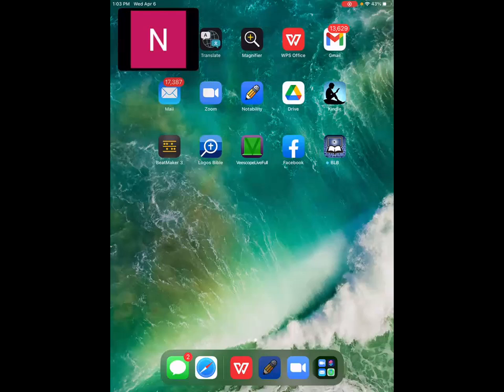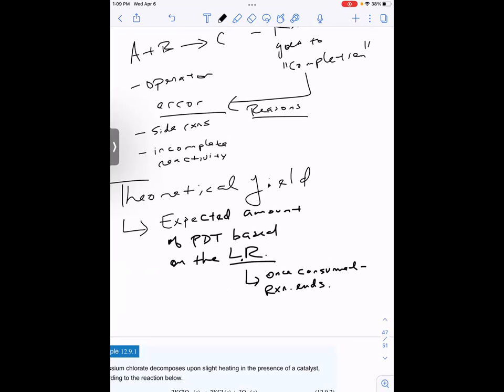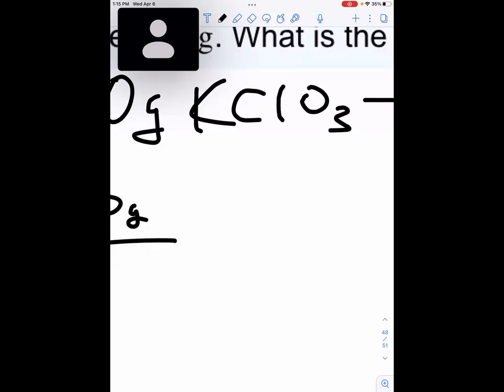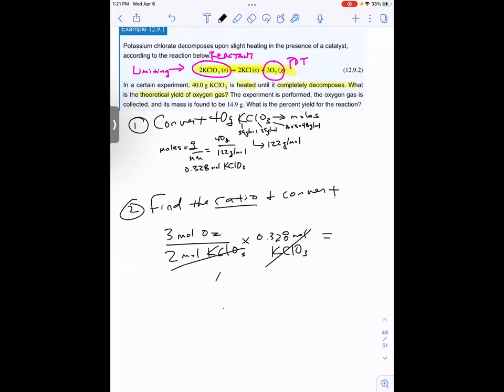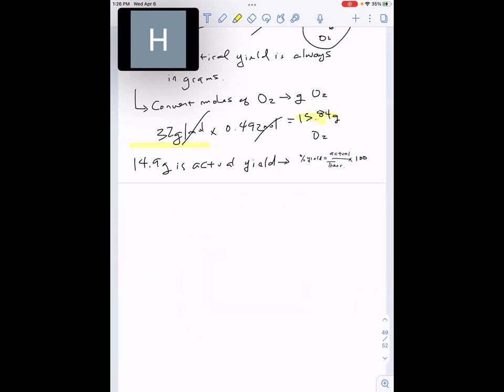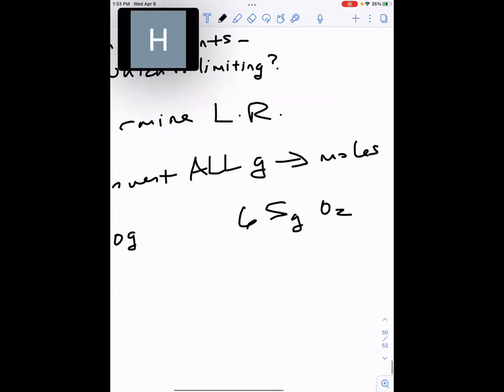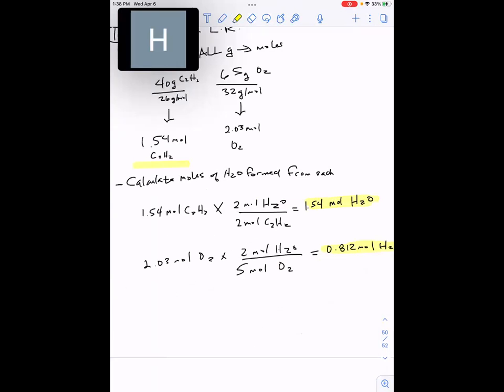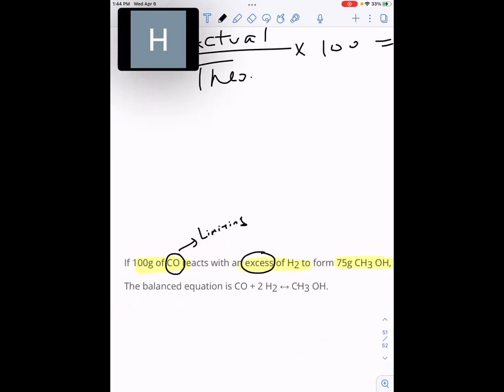CHEM 231.02 4-6-22 Limiting Reactant/Theoretical Yield